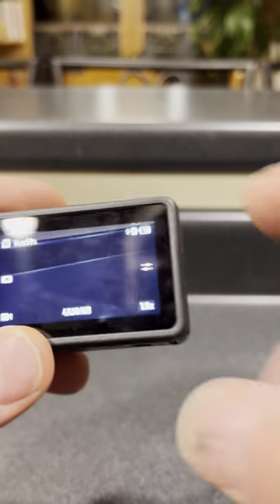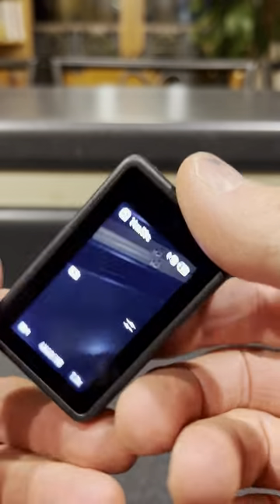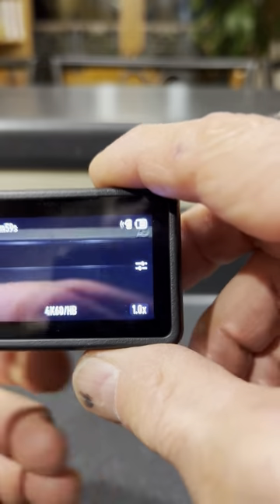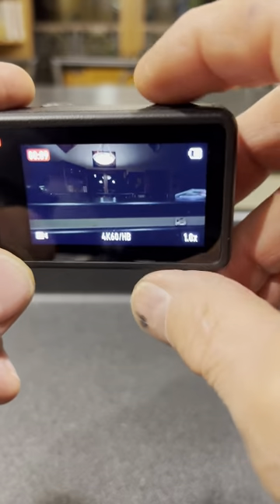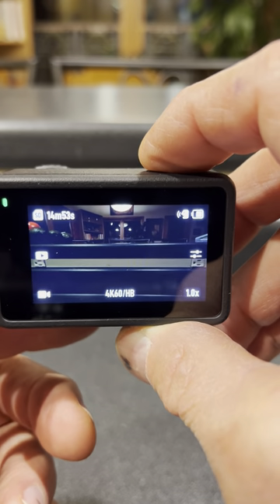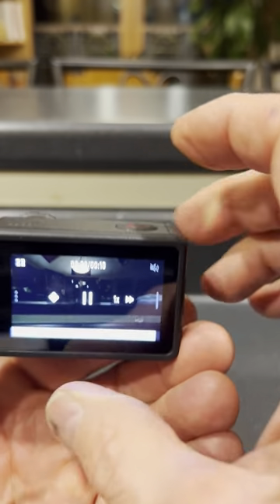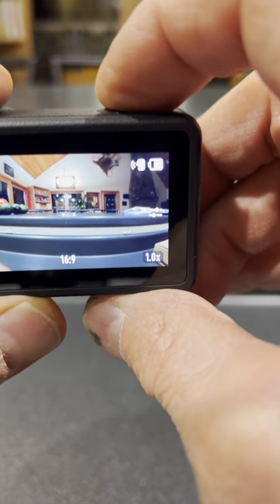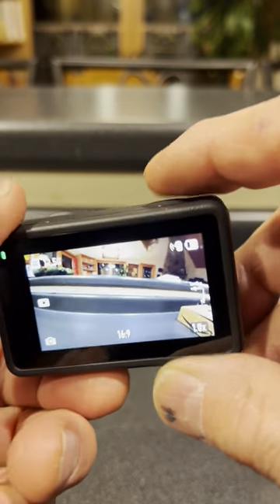Action 4 Verification video